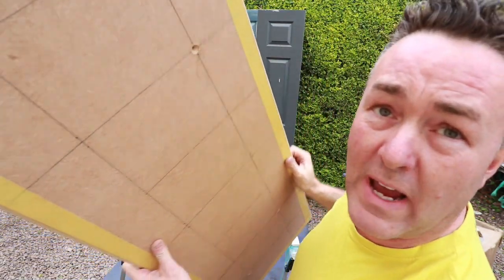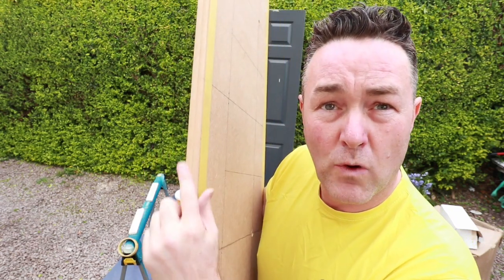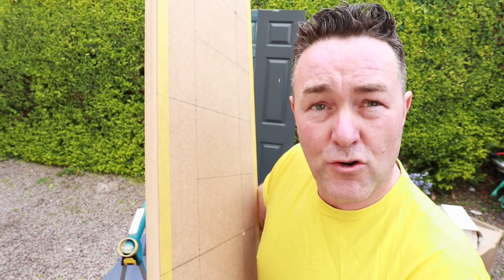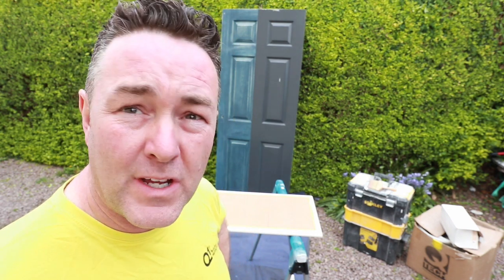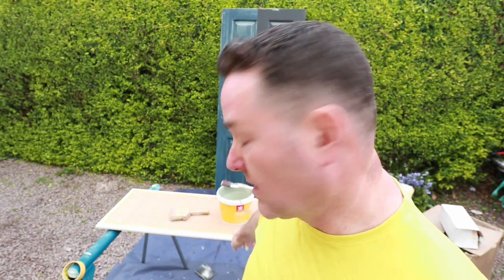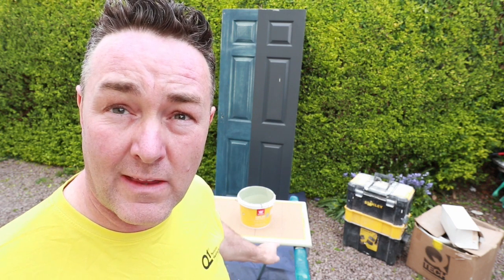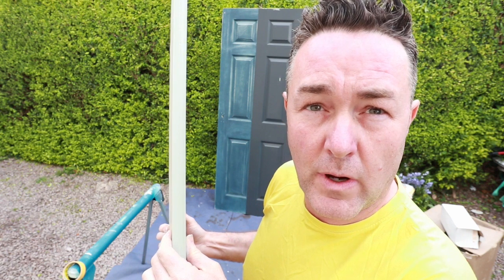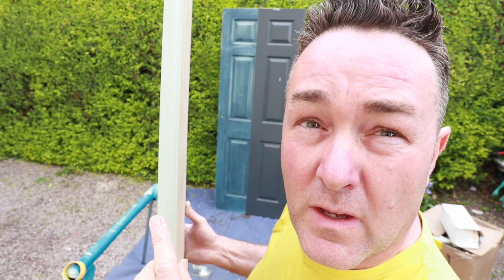Perfectly Painted MDF Edges - Tips and Tricks for a Professional Finish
Do you struggle with painting the furry cut ends of MDF to make them look smooth?

Here's one of several ways to do it.

Watch and see how I do it on this MDF board.